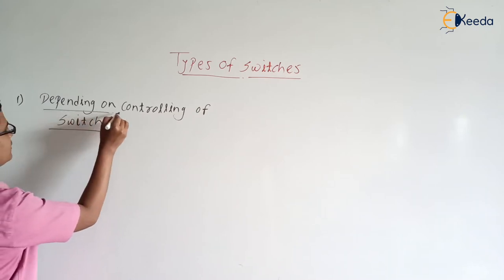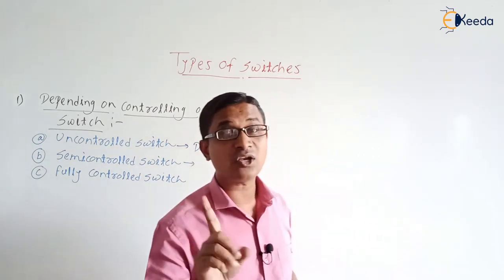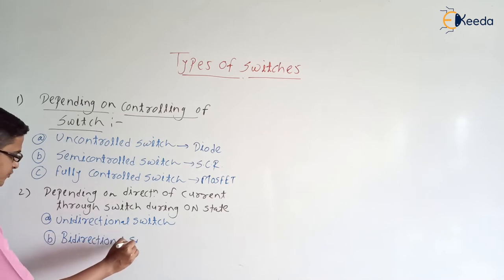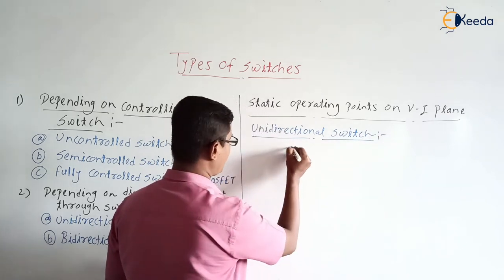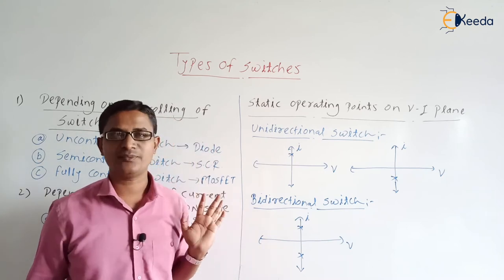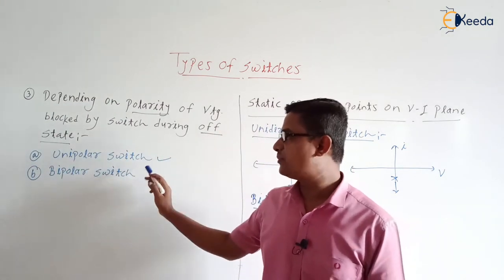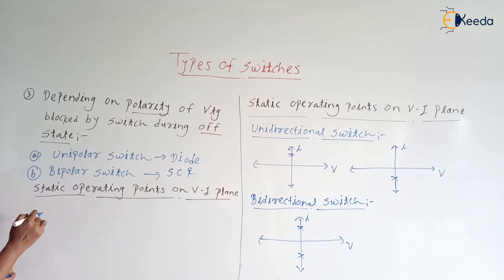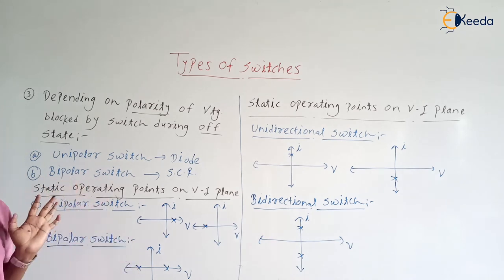Exploring Types Of Switches | GATE Power Electronics Essential Concepts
In this video, we delve into the fascinating world of "Types of Switches" in Power Electronics, a crucial topic for GATE (Graduate Aptitude Test in Engineering) preparation.

📘 Topics Covered:

Understanding different types of switches
Operating principles of BJT, MOSFET, IGBT, Thyristors, and GTOs
Applications and advantages of each switch type
Overview of emerging technologies in power electronics switches

Happy Learning.